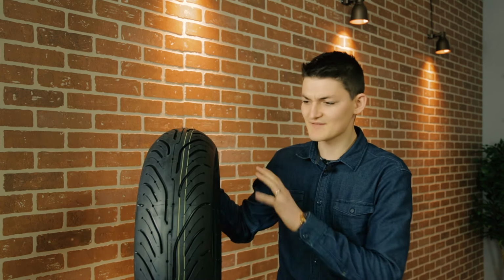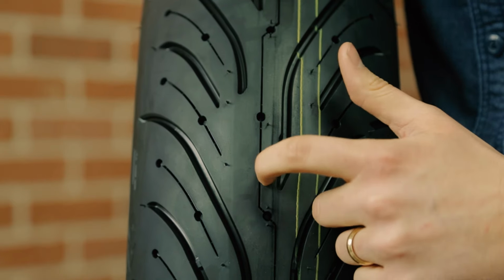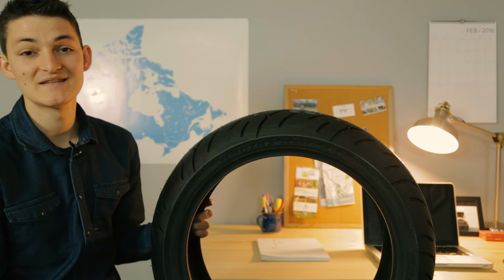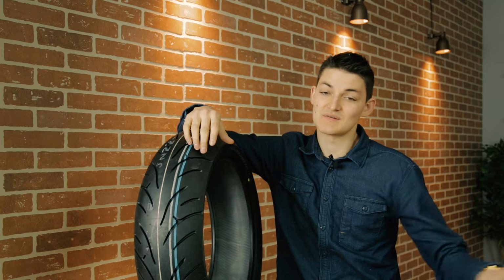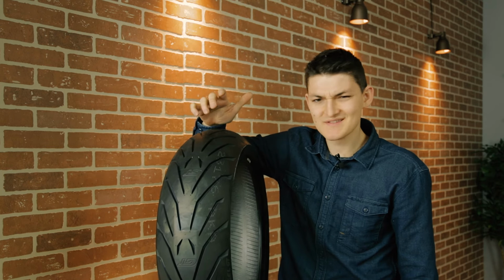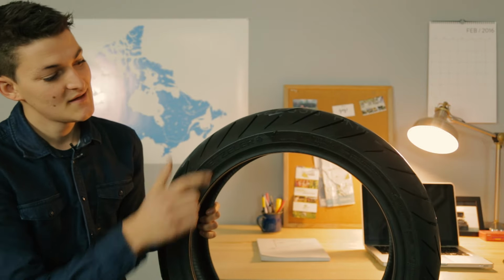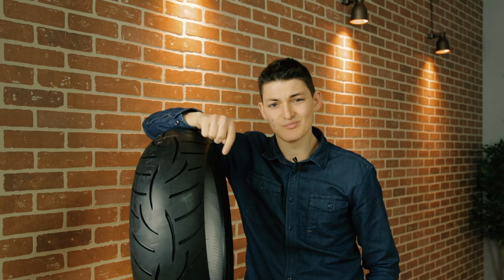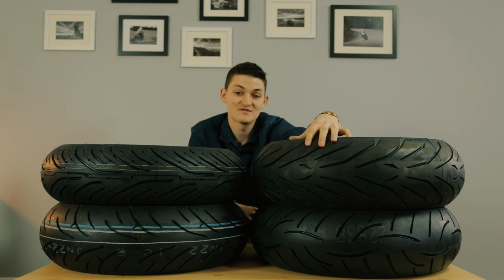Best Touring Motorcycle Tires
RyanF9's favourite sport touring motorcycle tires.

Product links and video timestamps:
0:27 - Michelin Pilot Road 4
2:02 - Bridgestone Battlax BT-023
3:03 - Pirelli Angel GT
4:38 - Metzeler Roadtec Z8 Interact